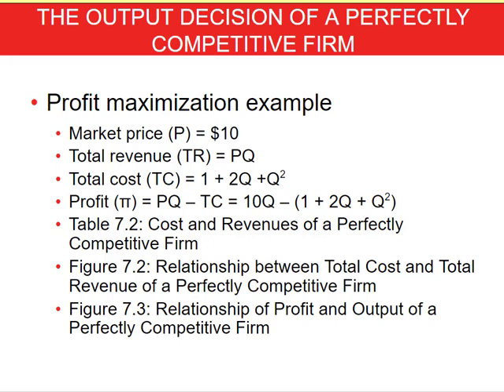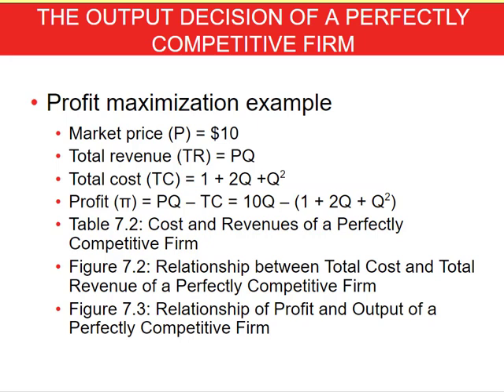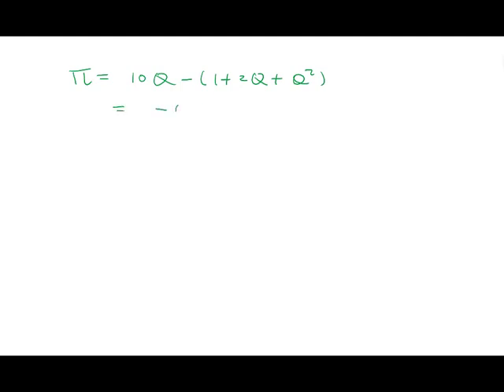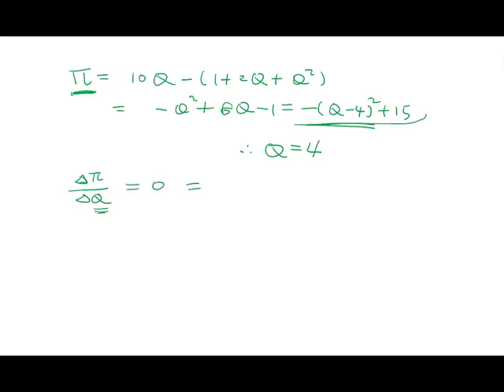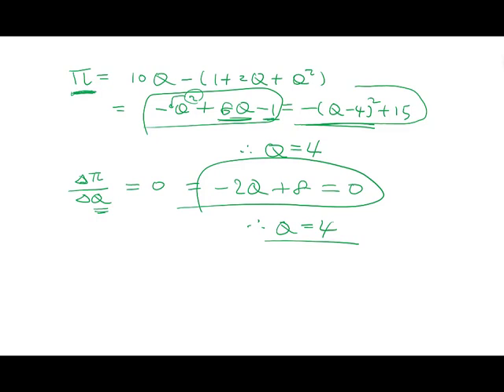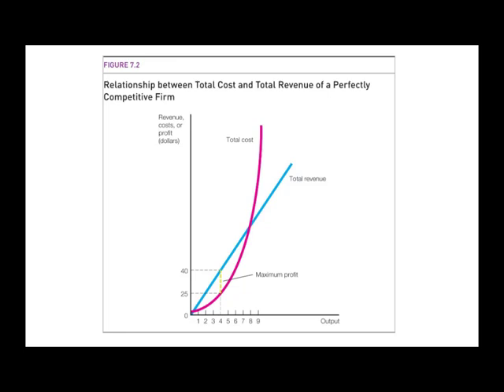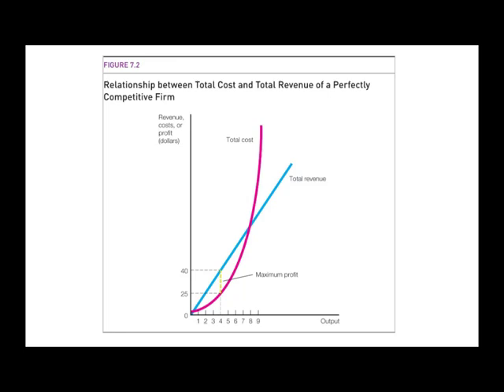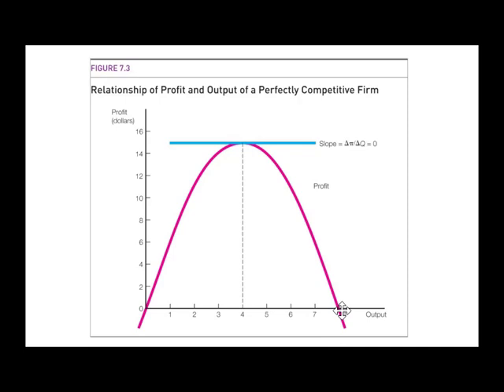Output Decision of a Perfectly Competitive Firm